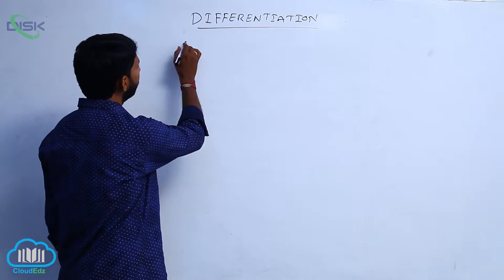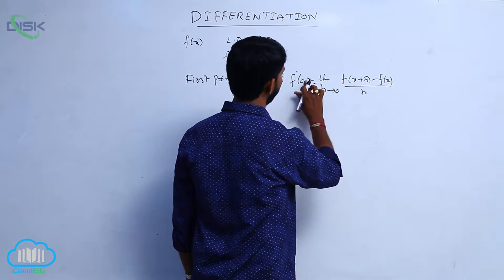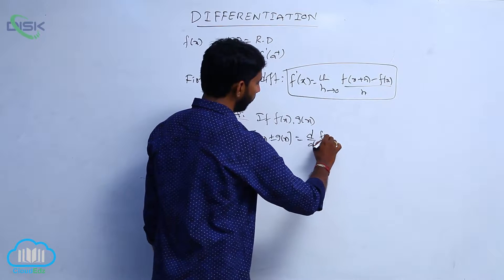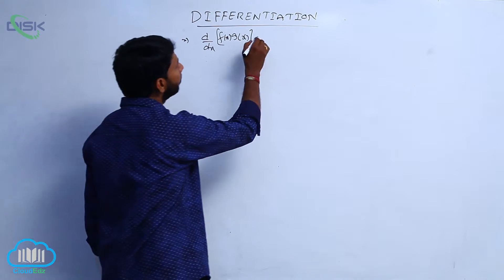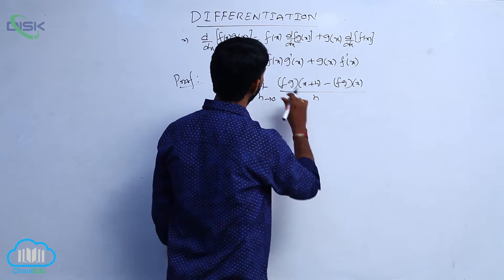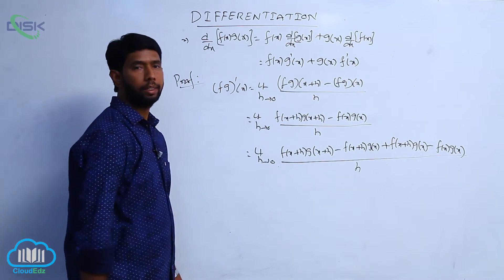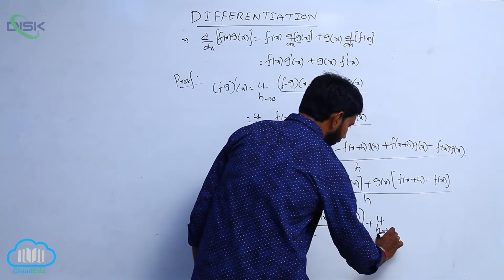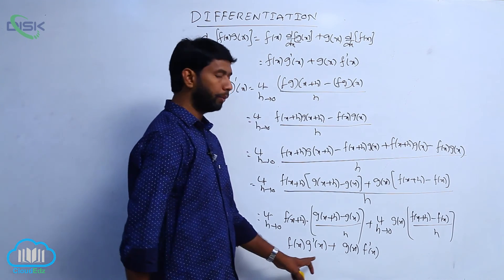Elementary properties || Disk Telangana